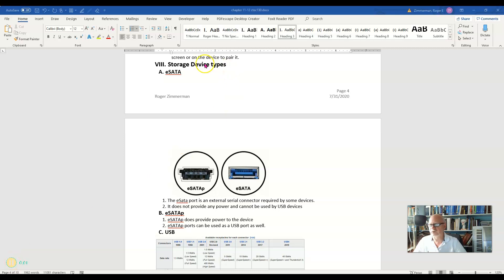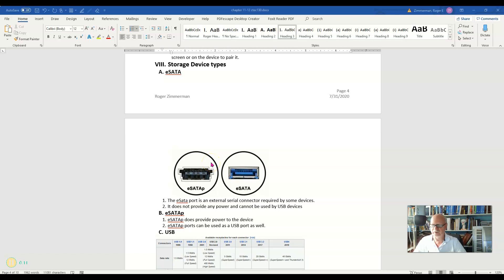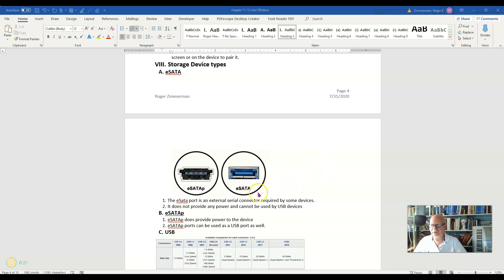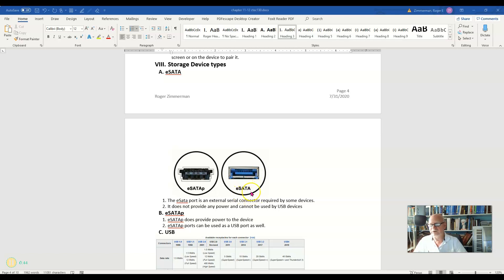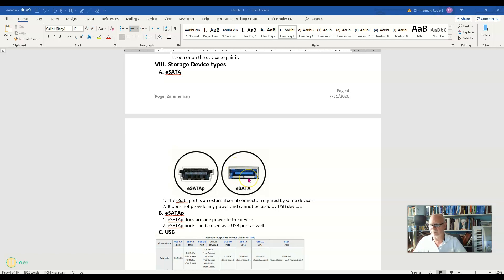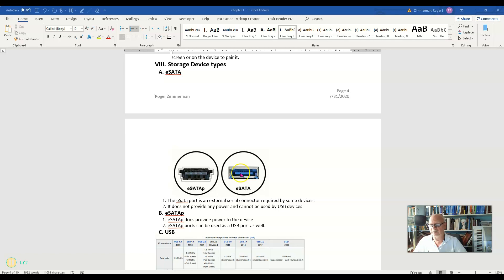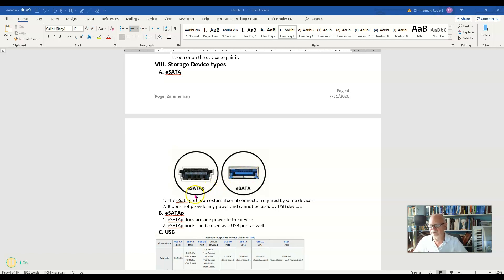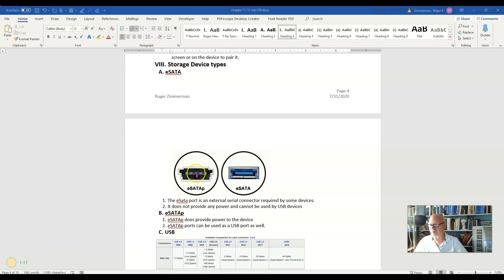eSATA and eSATAp